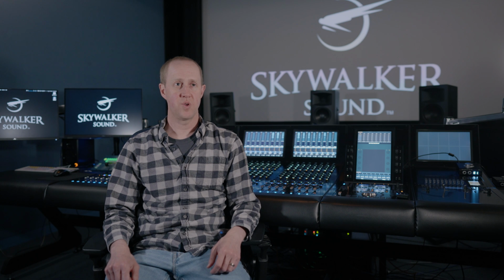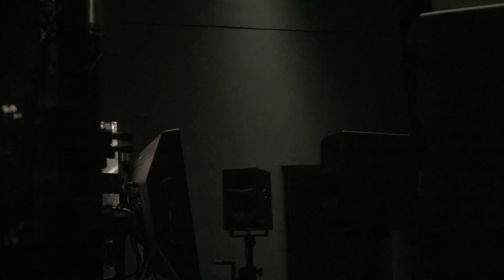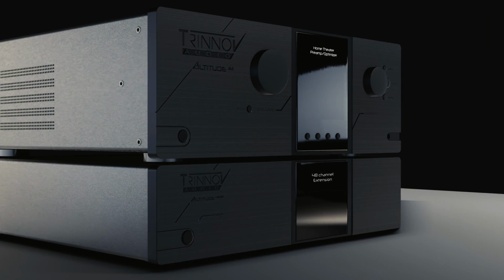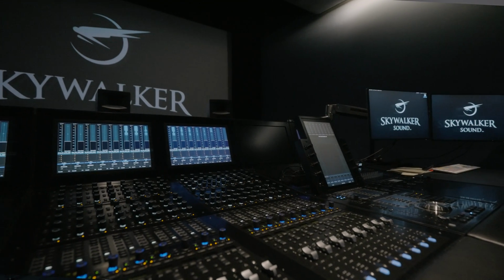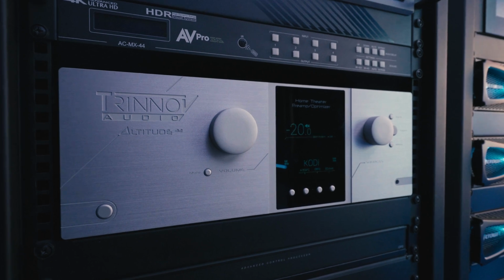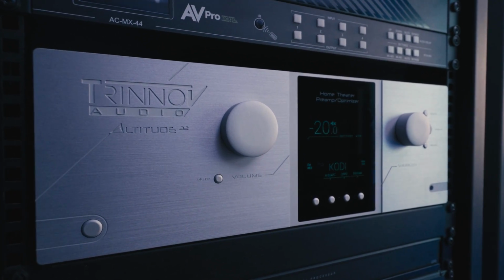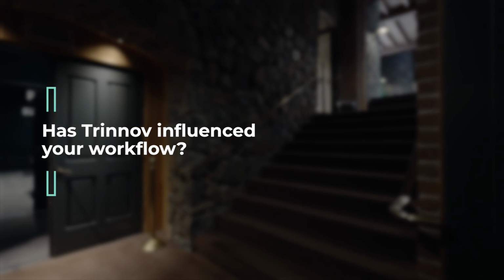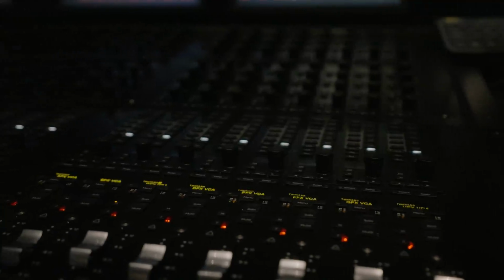Skywalker Sound | Legendary Movies With Trinnov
Brian Long from legendary Skywalker Sound explains how he got to know Trinnov through our involvement in various technical discussion groups and why the Altitude meets their requirements.

In a nutshell, the Altitude stayed after their test thanks to its reliability, unrivaled flexibility and performance coming from our long experience in the pro world, applied to an AV Processor.